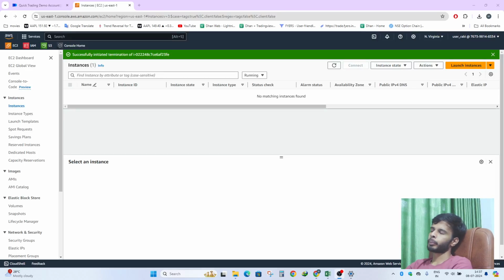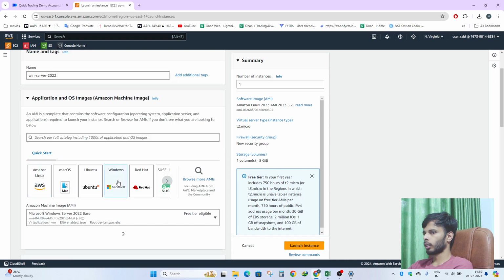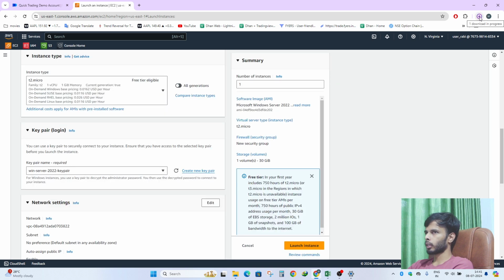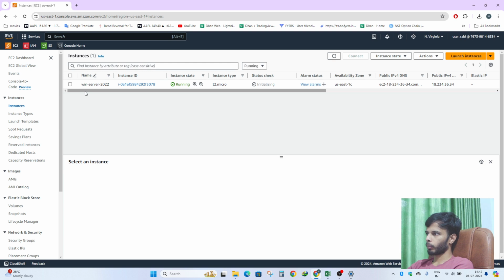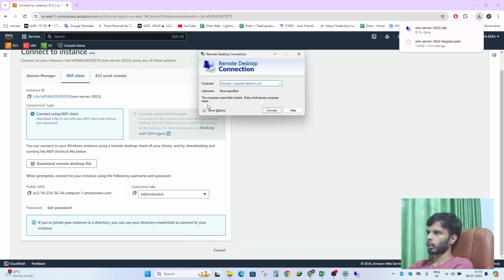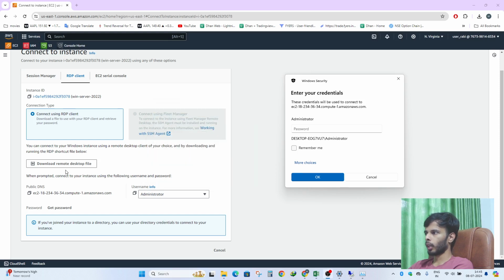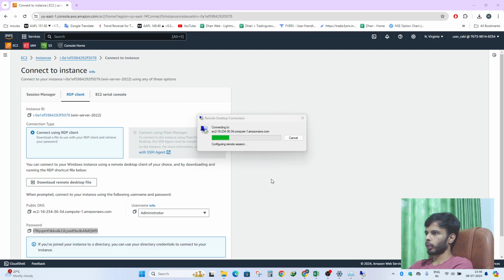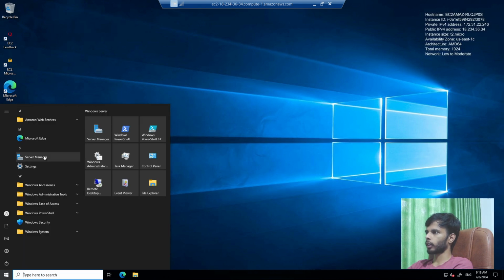AWS windows EC2 | instance | server 2022